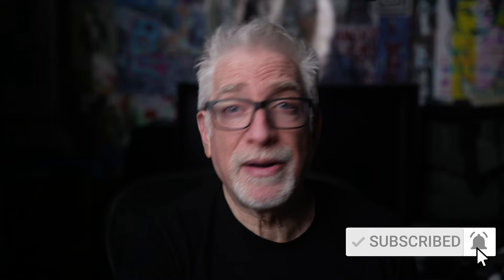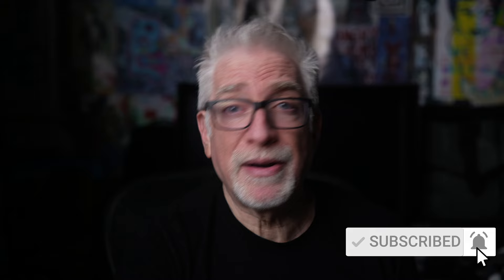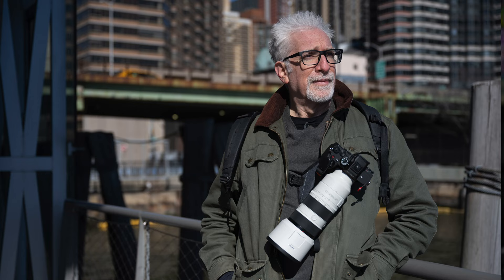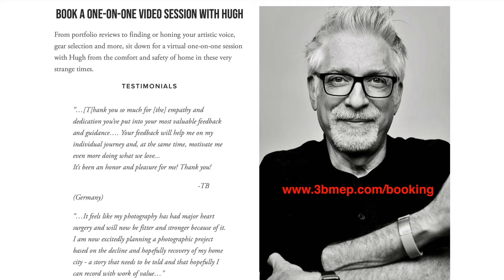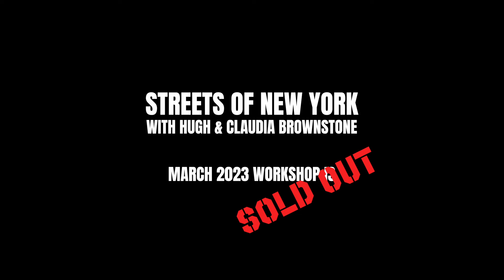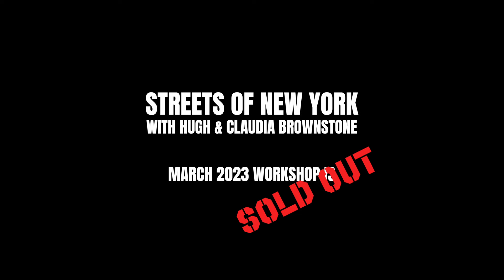Cotton Carrier Harness and Skout: Solid Alternatives to Holdfast MoneyMaker & Peak Design Clips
Streets of New York, London and Tokyo workshop schedule and sign-up

Friendly Neighborhood Dept of Commerce

- Key Light: geni.us/BGAw
- Key Light Modifier: geni.us/yEA9
- Fill Light: geni.us/HObbjo4

- Teleprompter monitor

*We are a participant in the Amazon Services LLC Associates Program, an affiliate advertising program designed to provide a means for us to earn fees by linking to Amazon.com and affiliated sites.